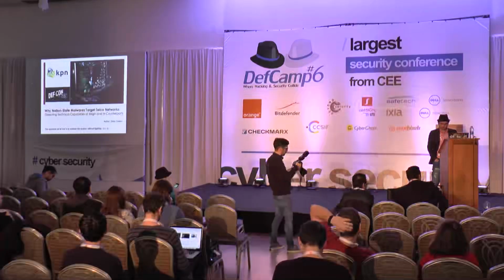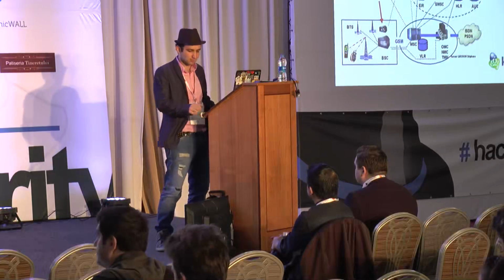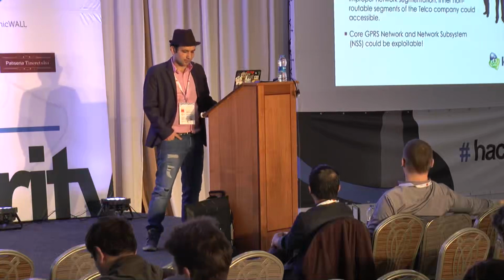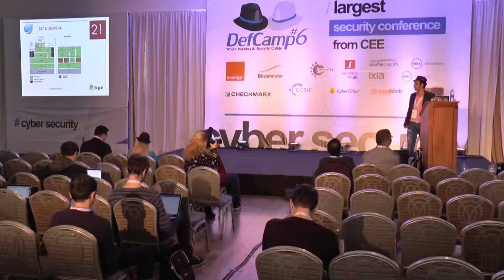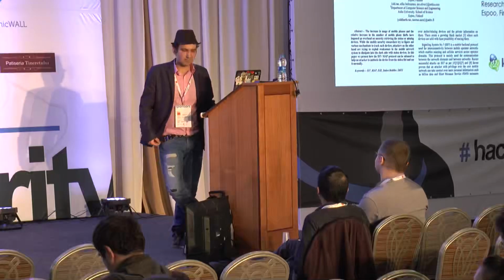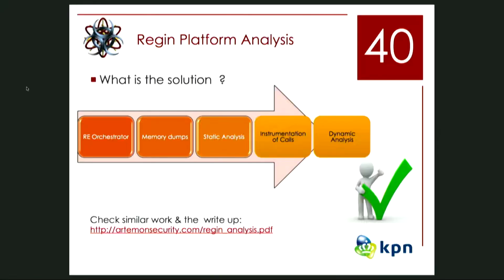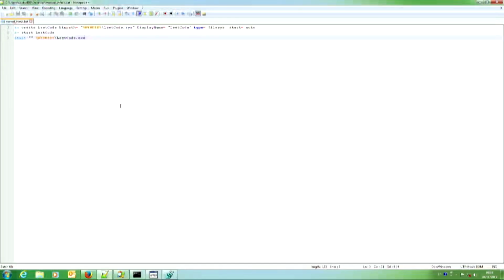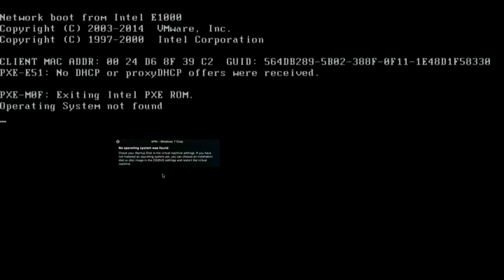Why nation state malwares target Telco Networks DefCamp 2015